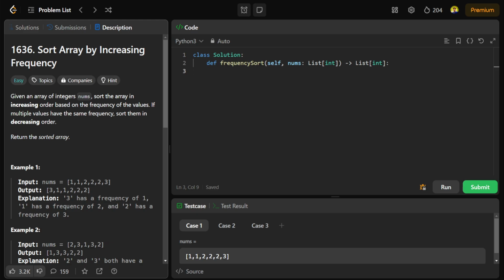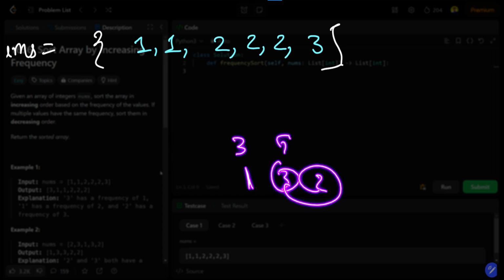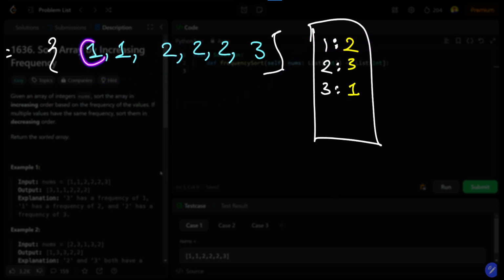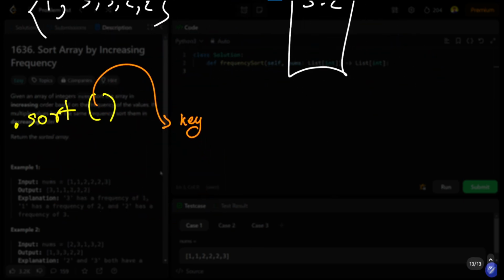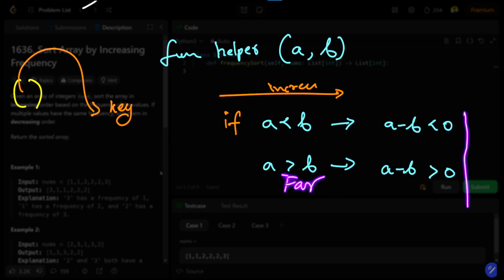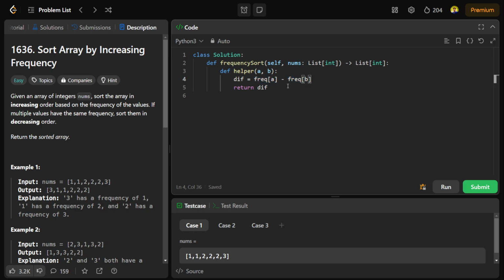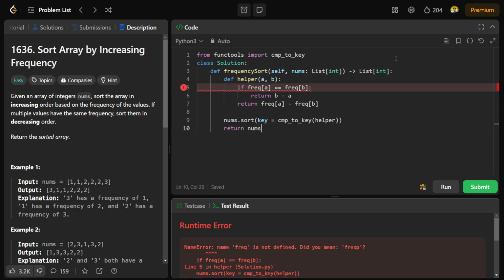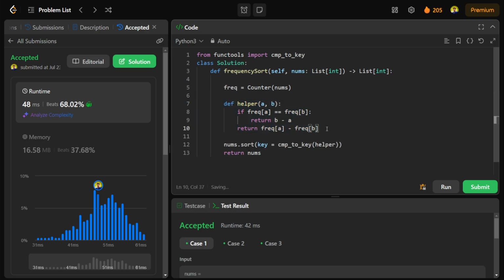1636. Sort Array by Increasing Frequency | Leetcode | Python - DSA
Hey guys, In this video, we will dive into the leetcode problem Sort Array by Increasing Frequency, this video will help you enhance your problem-solving skills and prepare you for similar coding challenges. Follow along as we break down the problem and guide you towards a successful solution.